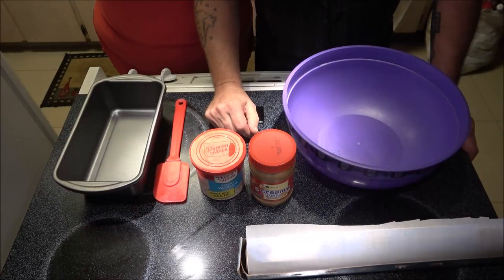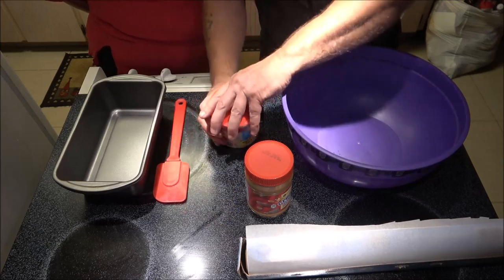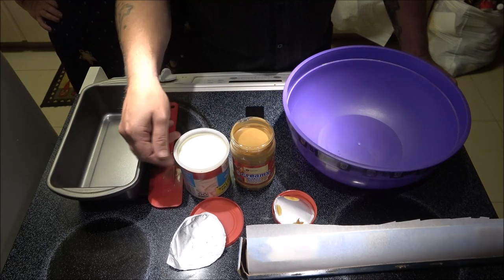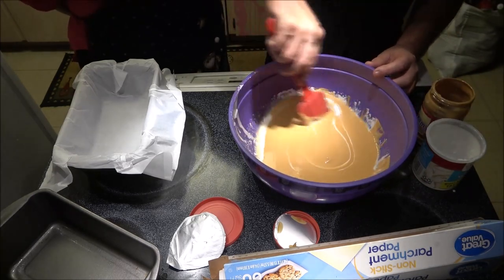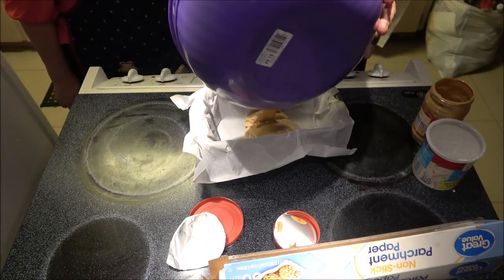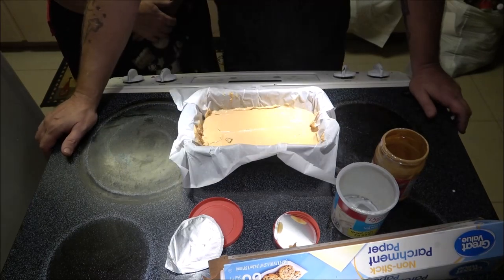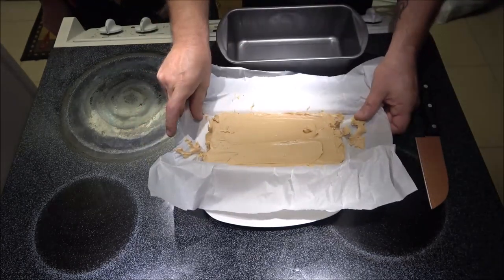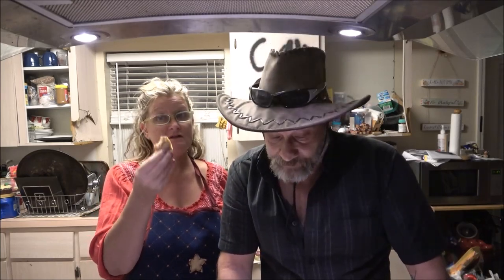Making Peanut Butter Fudge With Only 2 Ingredients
Very quick and easy recipe to try at home.